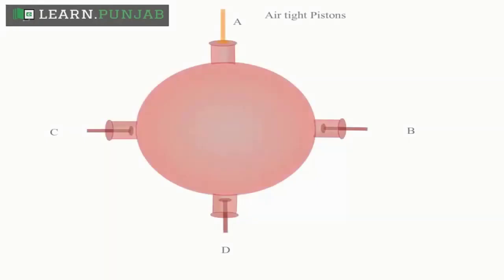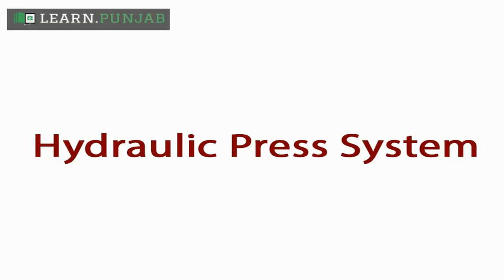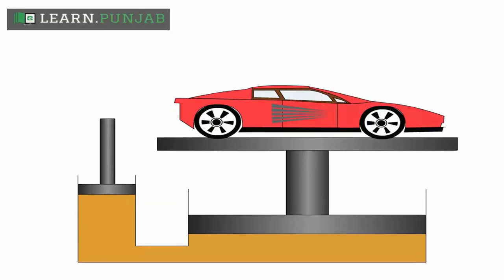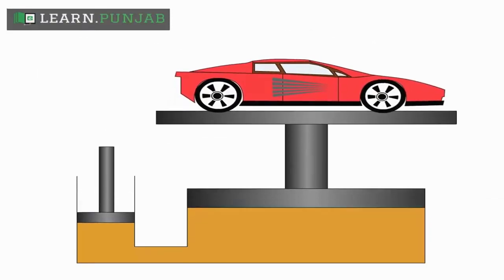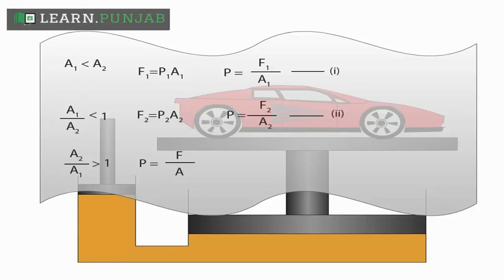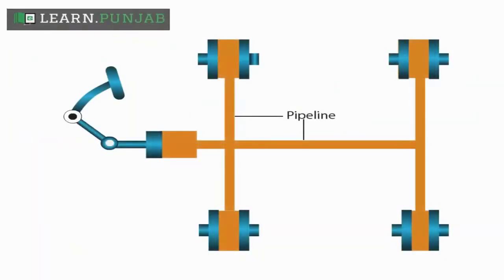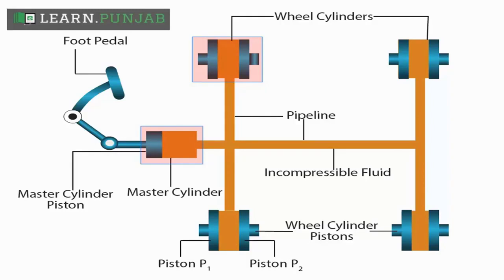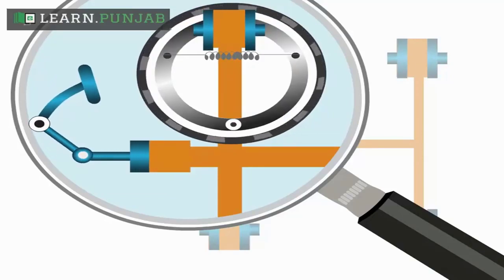Pascal's law Easy and Informative for Student Taleem Ghar Tele School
Welcome to Taleem Ghar TeleSchool
Please Tell if any Improvement need ? Comment your Feedback

In this Video You Will Learn About :

 Taleem ghar
is the official repository of digitized textbooks. Each book has been augmented with Video Lectures, Illustrations, Animations, Simulations and Interactive Assessments. Through this website, you can access 30 Science and Maths textbooks for Grade 1-12 which have been augmented with 13,047 Video Lectures, 592 Simulations , 2100 Audio minutes and 1,830 Animations. eLearn is a project of School Education Department (SED) in collaboration with Punjab Curriculum & Textbook Board and powered by Punjab Information Technology Board (PITB)
Click here for updates about the rollout of Taleem Ghar  in schools across Punjab.
eLearn K12 channel has animated educational videos related to K12 (Kindergarten to 12) including O-Level & A-Level, GCSE, IGCSE. Primarily, Taleem Ghar team train freelancers for the development of animated videos for K12 then supervise them.
The entire contents of this Channel are copyrighted and available for online learning.

TELE SCHOOL Taleem ghar Ghar

ALTERNATE   NATIONAL  CONTENT  DELIVERY  MECHANISM

ISLAMIC STD
ENGLISH KG&I
Phonic and Alphabet –letter  d
MATHS KG&I
Number sequence
URDU-K.G&I
Haroof ki
awazain
Part-4
ENGLISH-II
Diagraphs
MATHS-II
Addition
URDU-II
Rhyming words and adjectives
ENGLISH-III
Nouns/proper and common
MATHS-III
Number operations
multiplication
G.K-III
Natural human and capital resources
ENGLISH-IV
Sentence structure
MATHS-IV
Division and multiplication part-2
G. SCIENCE-IV
Human health
ENGLISH-V
Nouns and pronouns
MATHS-V
Multiplication
G.SCIENCE-V
Microorganisms, their harmfulness and usefulness
ENGLISH-VI
Transitive verbs, linking verbs
MATHS-VI
Types of set
Part-2
ENGLISH-VII
Use of modal verbs, use of transitive and intransitive verbs
MATHS-VII
Intersection of sets
G. SCIENCE-VIII
Neuron, types of neurons
MATHS-VIII
Power set
ENGLISH -VIII
Modal verbs, use of infinitives
BIO-IX
Cell Biology and Histology
ENGLISH-IX
Grammar
MATHS-IX
Properties of Matters
MATH-X
Solution of Quadratic Equation
BIO-X
The mechanism of breathing
ENGLISH-X
Phrases and its Types
MATHS-XI
Operation on complex numbers
ENGLISH XI
Parts of Speech
CHEM-XI
Excess and Limiting Reactants
MATHS-XII
Functions
ENGLISH- XII
Phrases and its Types I
CHEM-XII
Effect of Heat on Group 1 Elements

Taleem ghar
tele school
education during Coronavirus